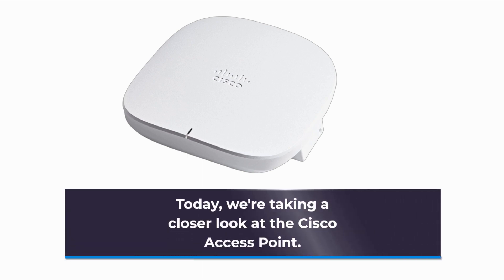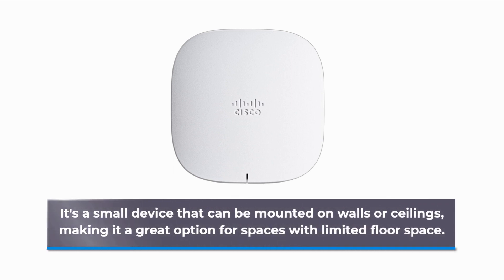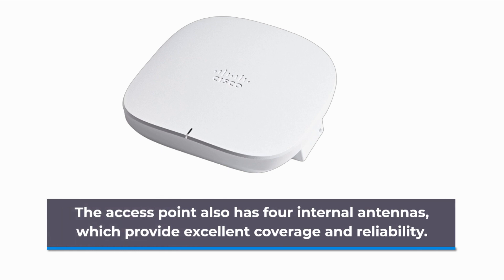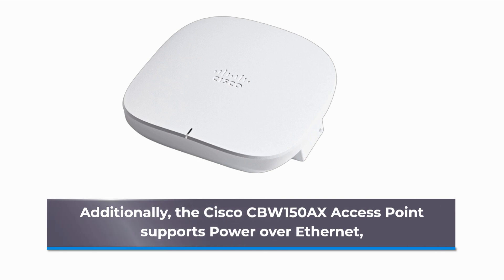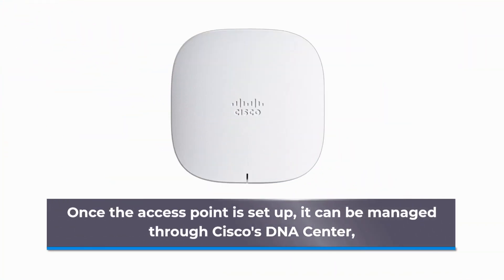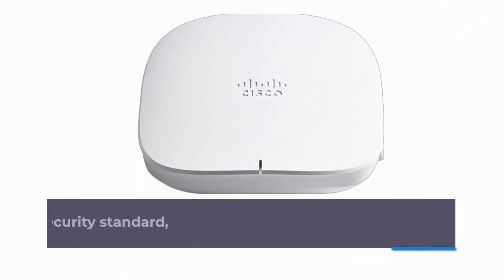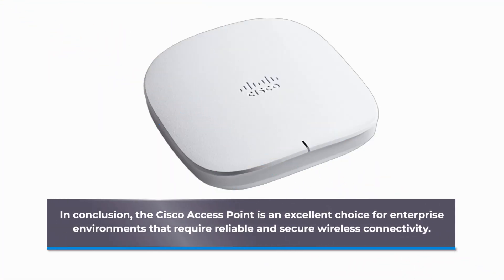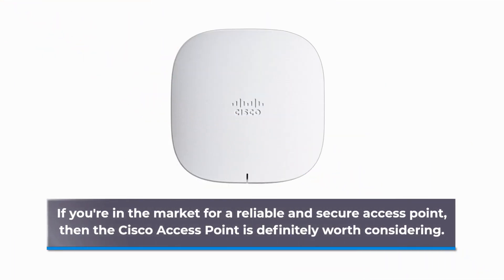Cisco CBW150AX Access Point Review: The Ultimate Wireless Solution?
Amazon Product Name : Cisco CBW150AX Access Point

The Cisco CBW150AX Access Point is a Wi-Fi 6 access point designed for small and medium-sized businesses. This review covers its features, performance, and ease of use, and helps you decide if it's the right networking solution for your organization.